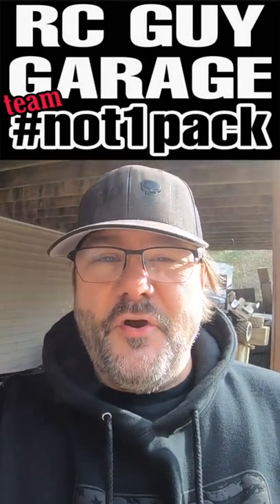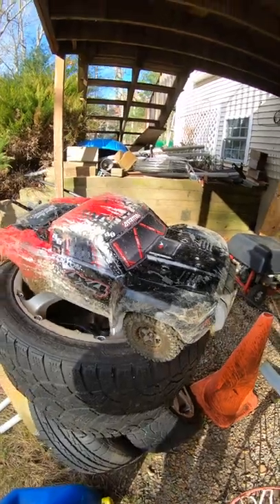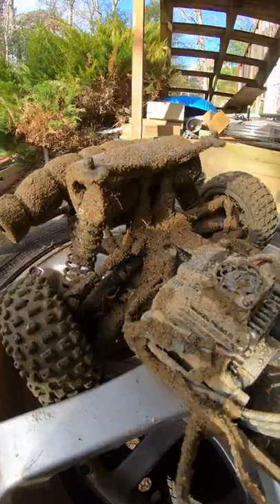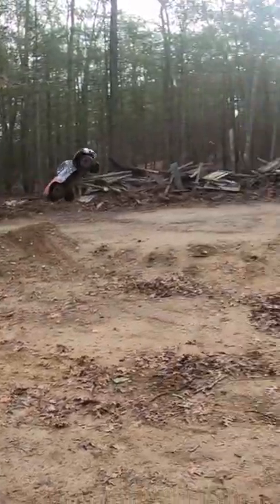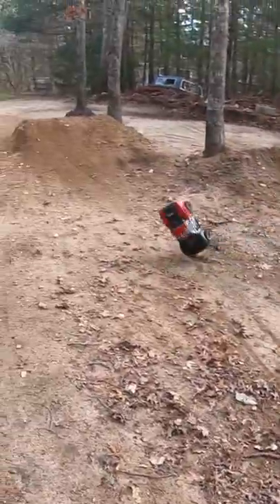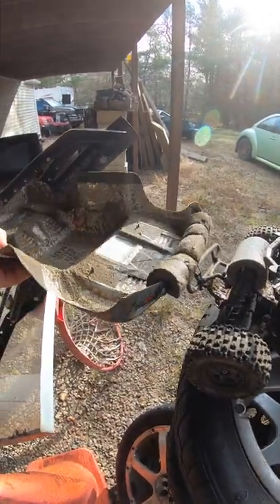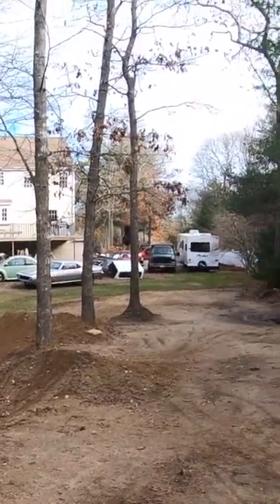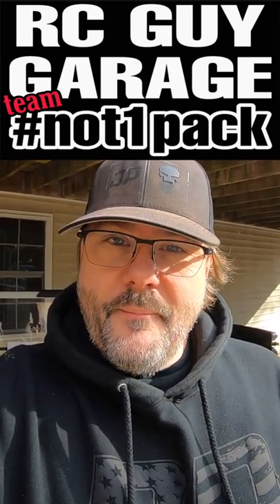Arrma Senton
TIRE WHEEL COMBO Losi DB Pro

3M Velcro

CELL METER

SPEKTRUM DX6

Turbo Timber

TRAXXAS XMAXX

TRAXXAS UDR

2017 HONDA CRV PARTS & STUFF

REMY ALTERNATOR

6.0 Intake Gasket Kit

6.0 FORD OIL COOLER

FENDER FLARES

SMOKED HEADLIGHTS

REMY ALTERNATOR